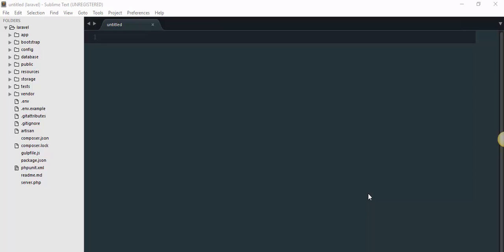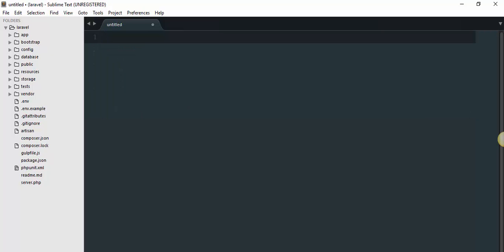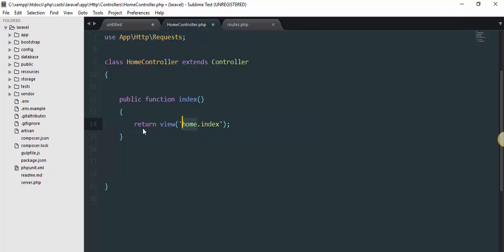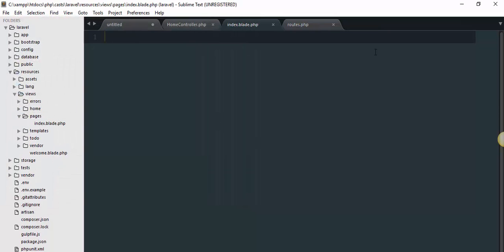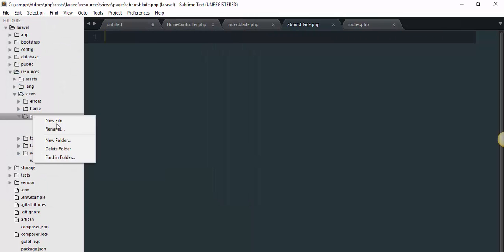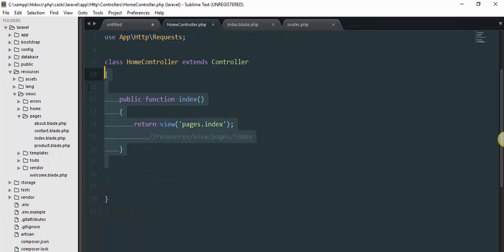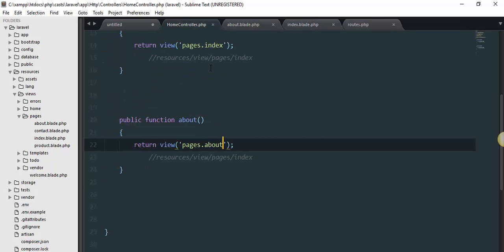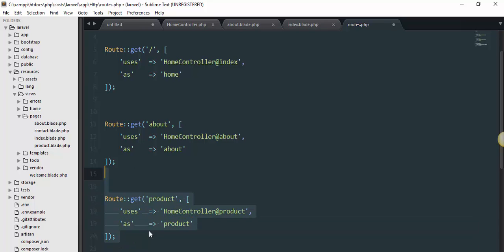Route, Controller and View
This tutorial will show you how to use route, controller and view together. This tutorial for beginner those are learning laravel from procedural php background.